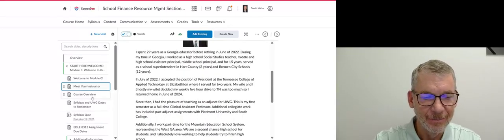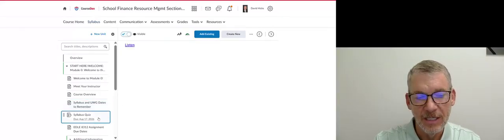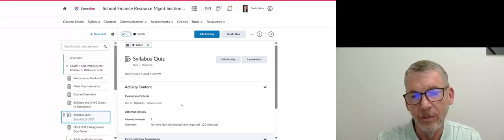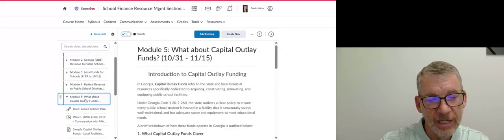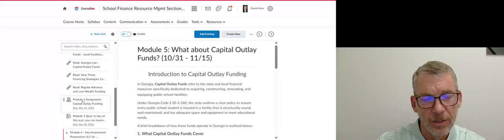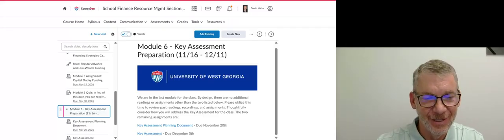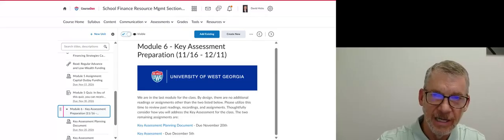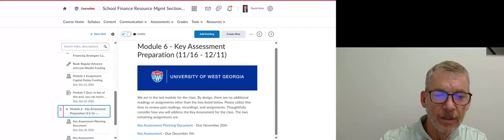EDLE 8312 Welcome Video Fall 2026